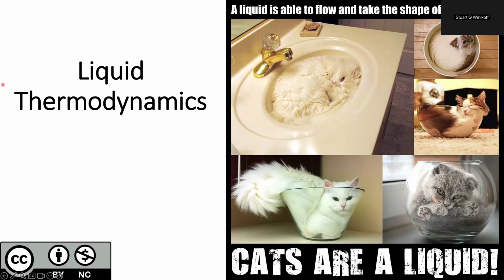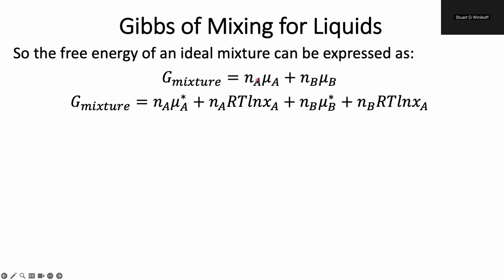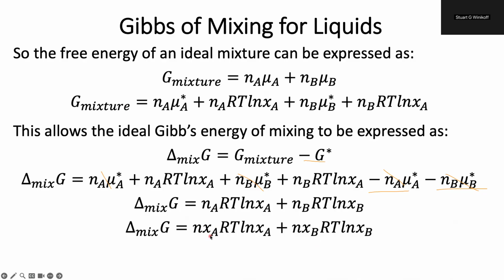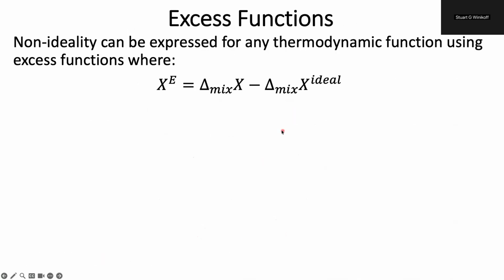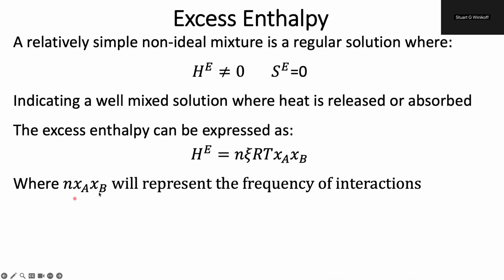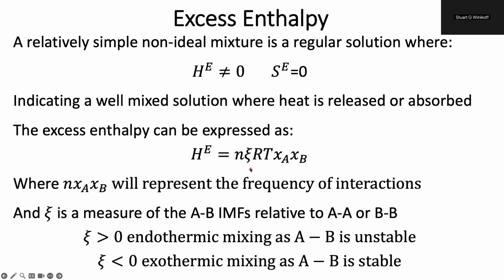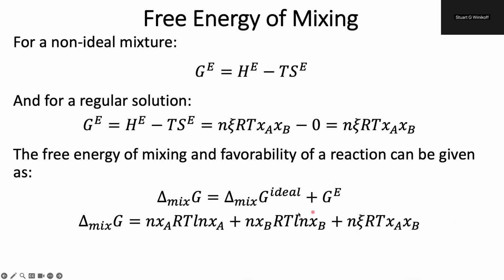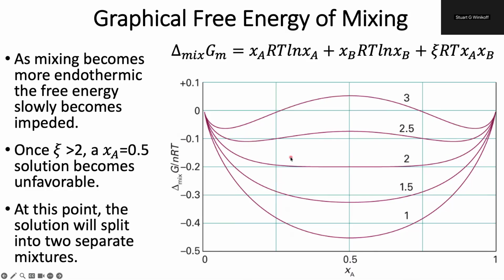Thermo 5.6: Liquid Thermodynamics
Construction of a set of thermodynamic functions to describe both ideal and non-ideal mixtures.